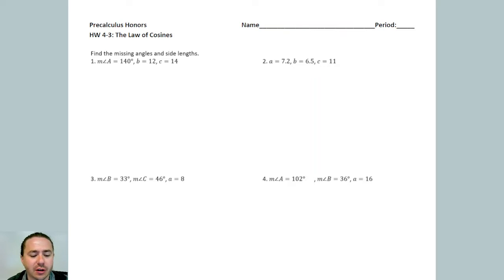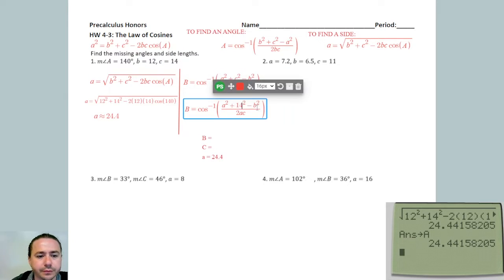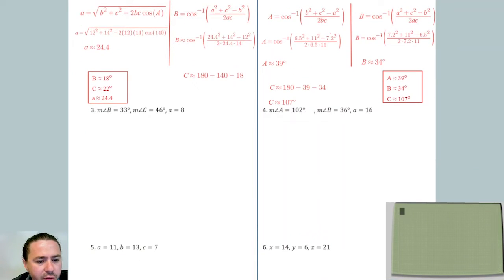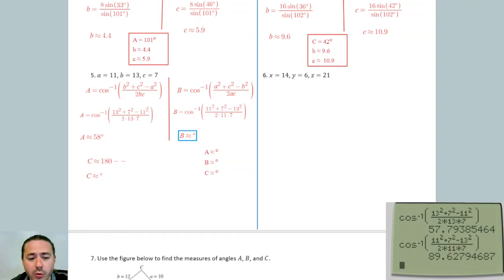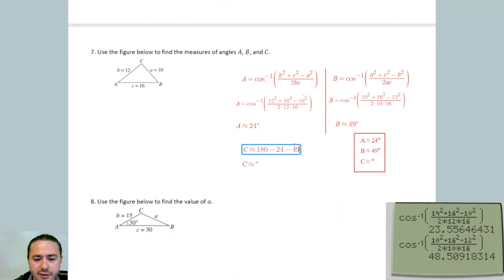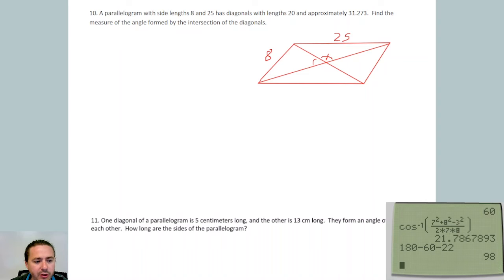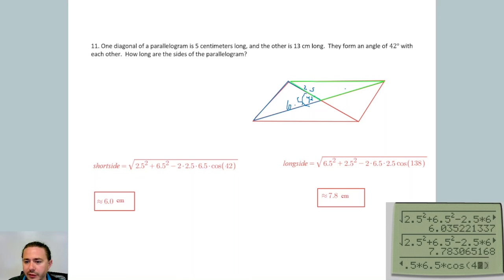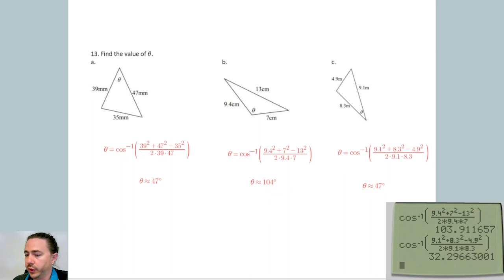precalculus | hw 10-2 | the law of cosines